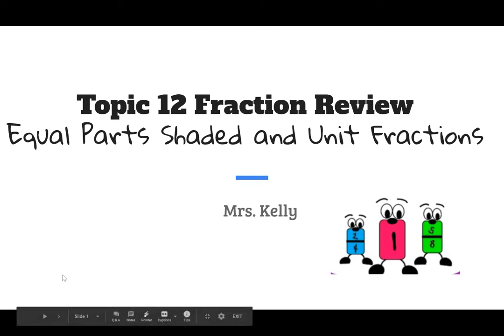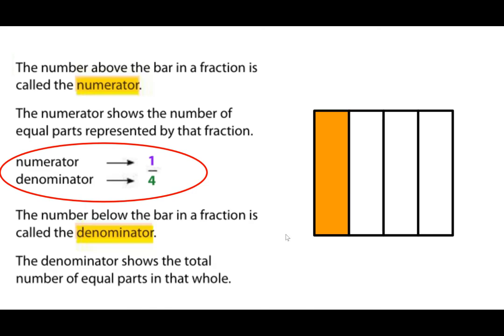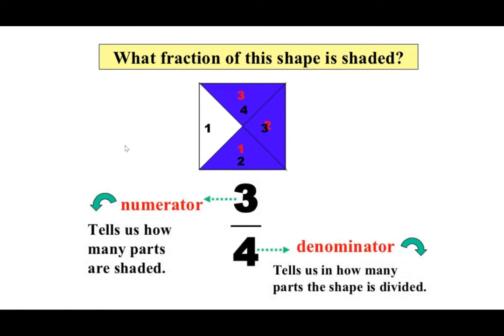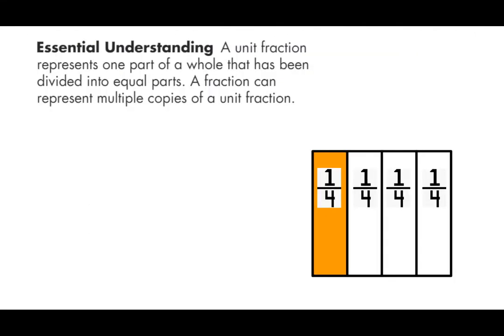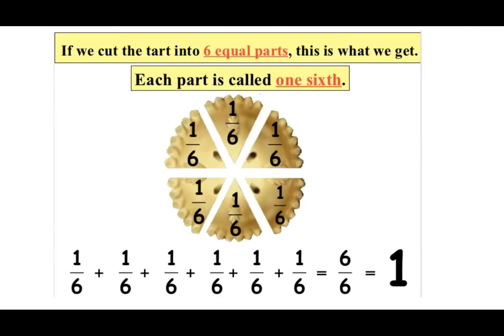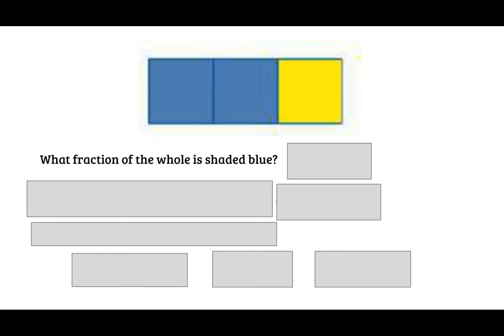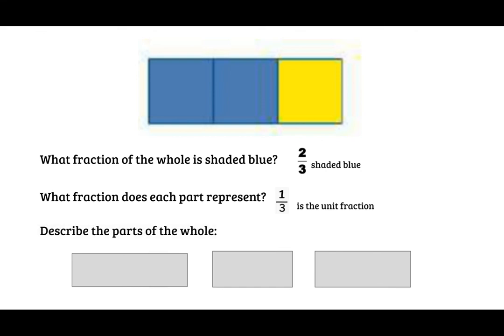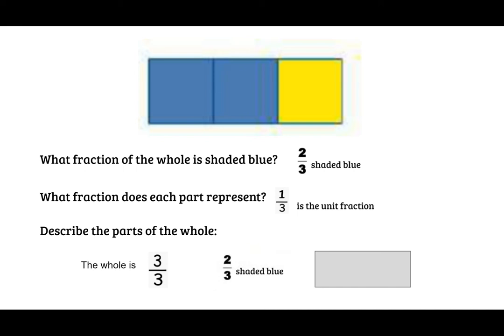Topic 12 Fraction Review Equal Parts Shaded and Unit Fractions